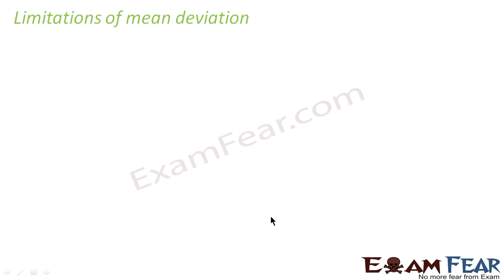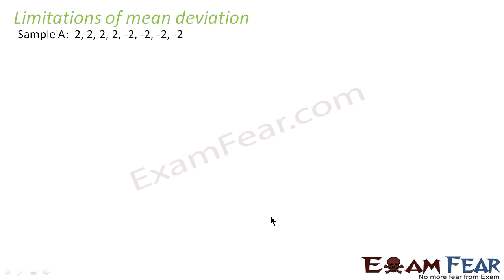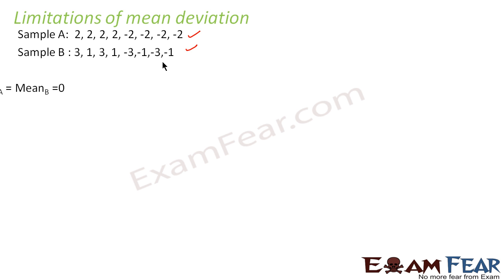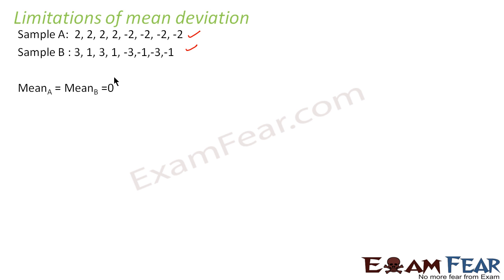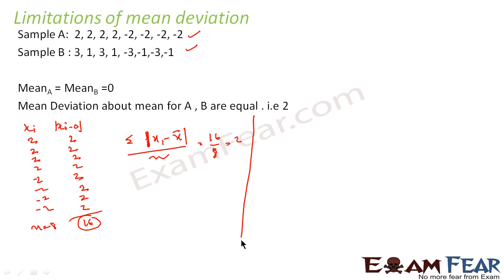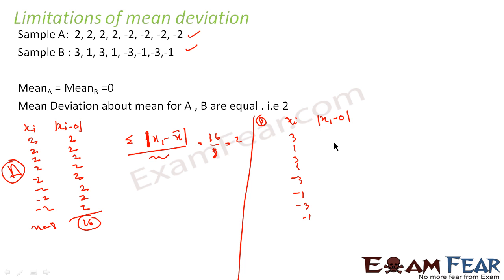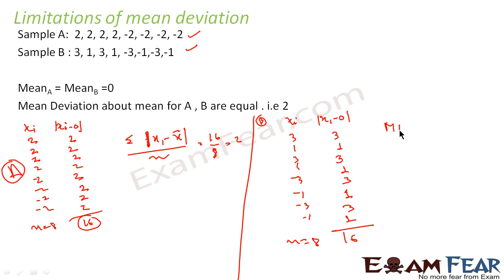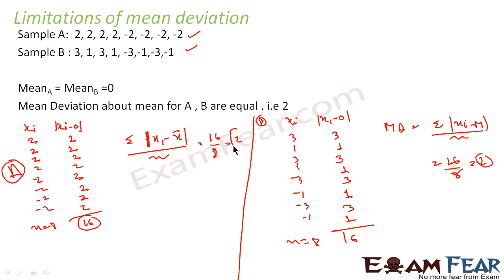Maths Statistics part 16 (Limitation of mean deviation) CBSE class 11 Mathematics XI